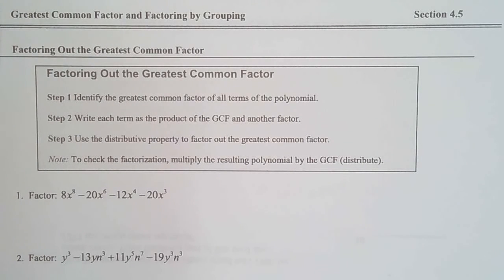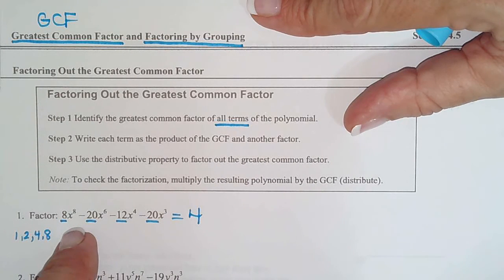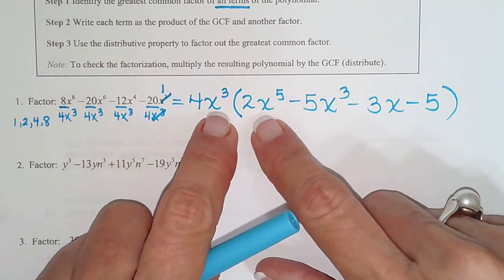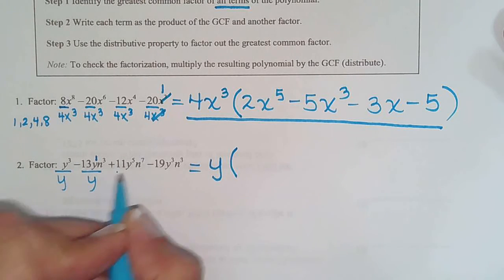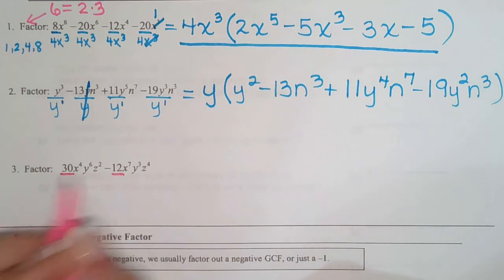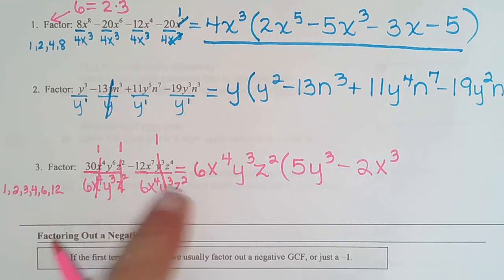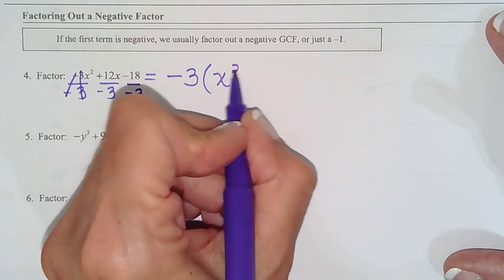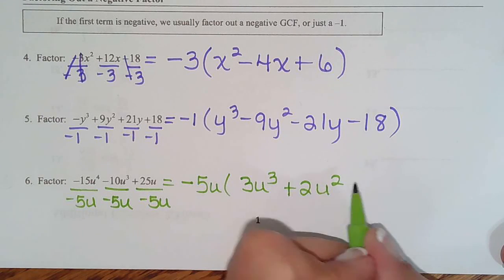Section 4.5, page 1